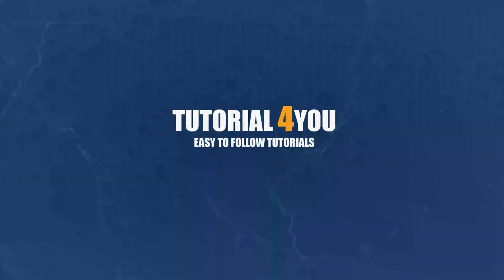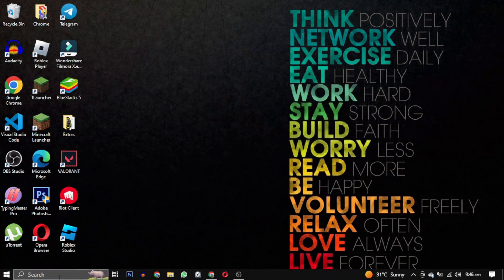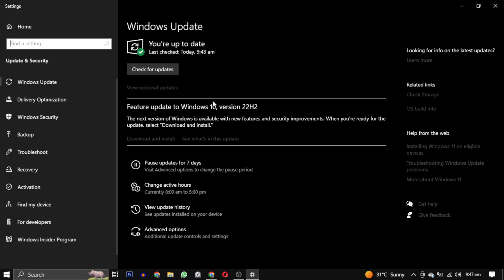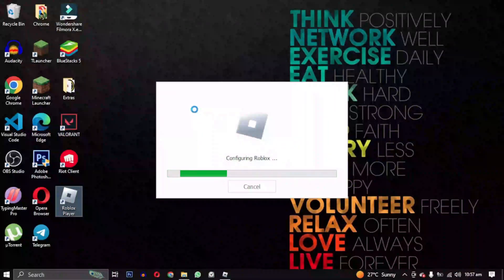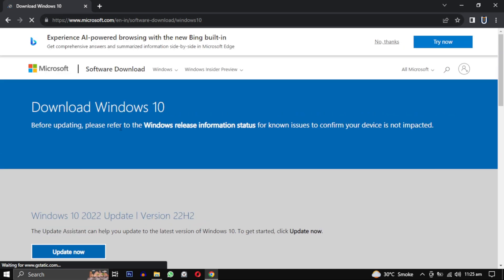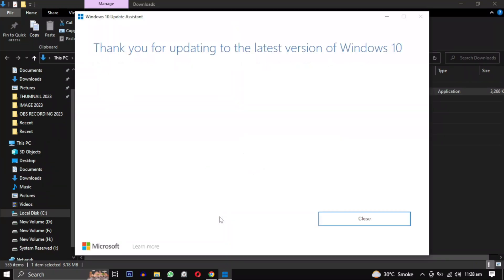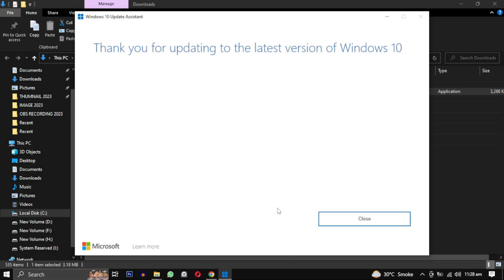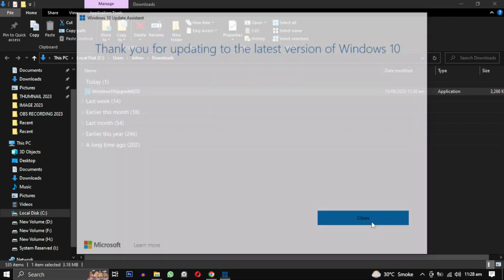Your Windows system is too Outdated. Please run Windows update and install system updates in Roblox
Struggling with the "Your Windows System is Too Outdated" error while trying to launch Roblox? 🕹️ Watch this step-by-step tutorial to resolve the issue and get back to enjoying your favorite games hassle-free!

Video Transcript:

"Hello and welcome to the Tutorial 4You Channel. I'm here to guide you through solving the vexing issue where your Windows system is deemed too outdated for Roblox, prompting you to run Windows Update and install system updates. Let's dive into the solution!

Introduction:
This error is crystal clear: you need to update your Windows. Let's tackle it step by step:

Step 1: Windows Update Settings
Start by searching for 'Windows Update settings' and opening it.
You'll spot available updates. If none appear, click 'Check for updates.'
This triggers a hunt for updates. Once located, tap 'Download and install.' Brace for a potential PC restart, so save your work.

Step 2: Check for Error
After the reboot, verify if the error vanishes. If so, congrats, you're ready to play! If not, there's another method to explore.

Hit 'Update now' on the site. This downloads a Microsoft program.
Run it as an administrator; it'll locate available updates.
If you've recently updated your Windows, you might get a message like this (displaying the message on screen).
Otherwise, it'll offer you an update option. Give this method a shot.
Wrapping Up:

The first method should ideally solve your issue. If not, I'm here to help you explore other solutions.
Show Support:

If this tutorial helped, a thumbs up is appreciated.
Conclusion:
Thanks for joining me in this solution-driven tutorial. Expect more helpful content in the pipeline. Until then, take care and have a fantastic day."